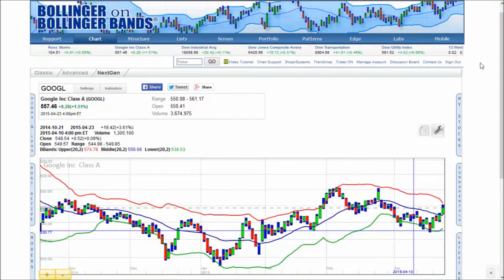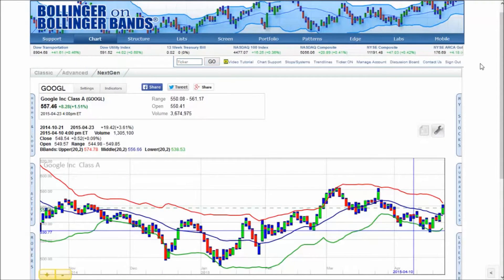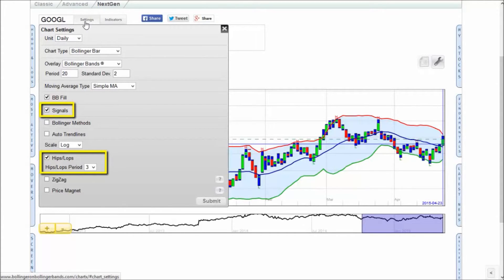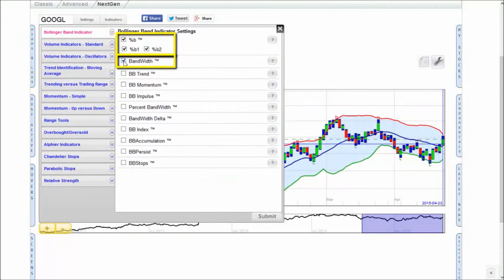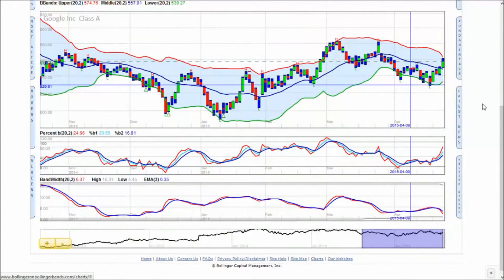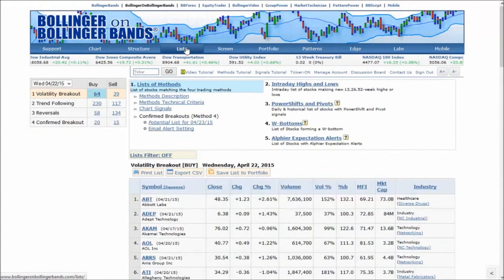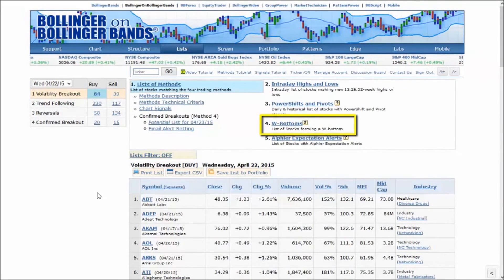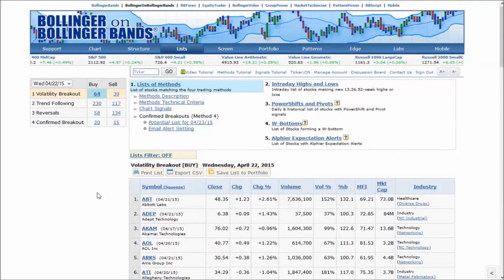Bollinger Bands: Intro to Charting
A brief introduction to charting with John Bollingers websites and tools